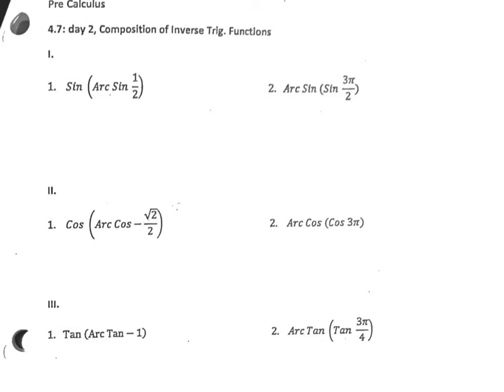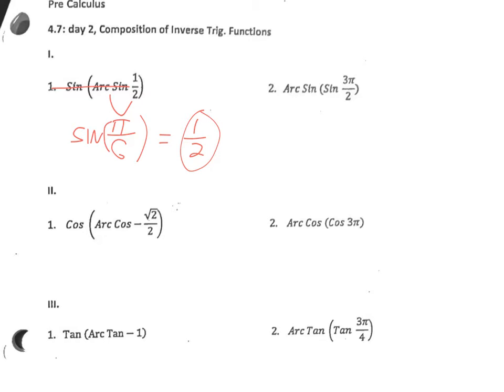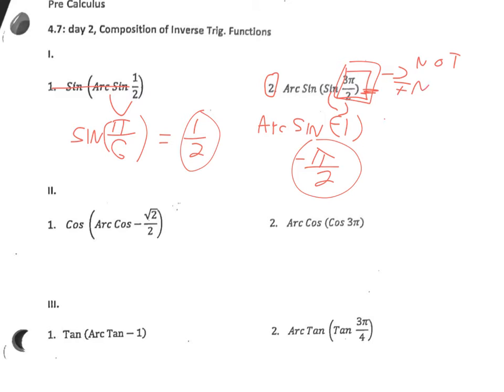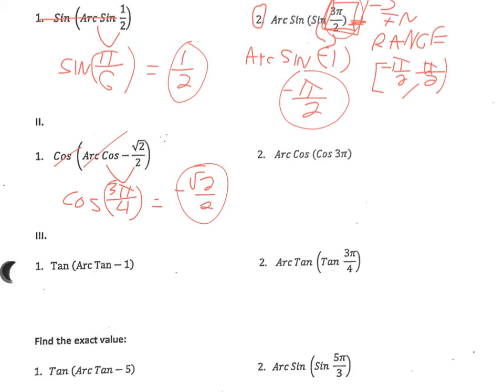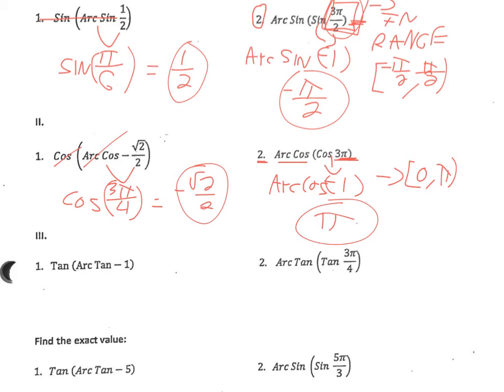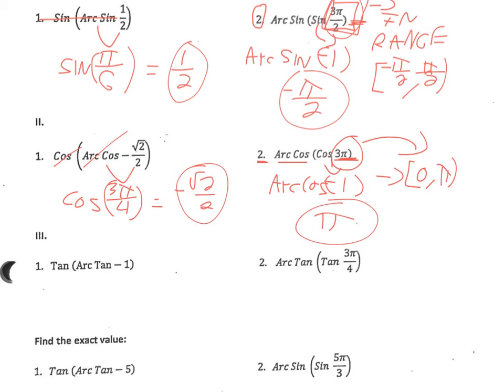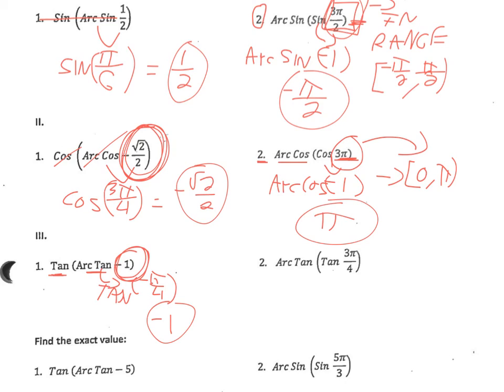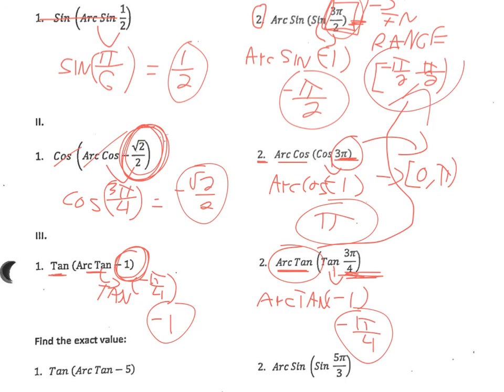4.7 day 2, composition of inverse trif functions